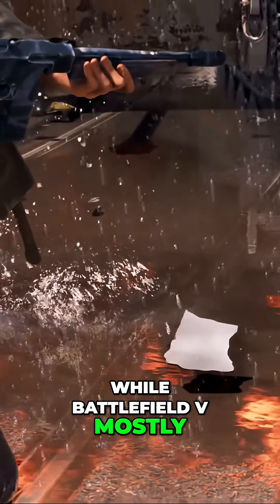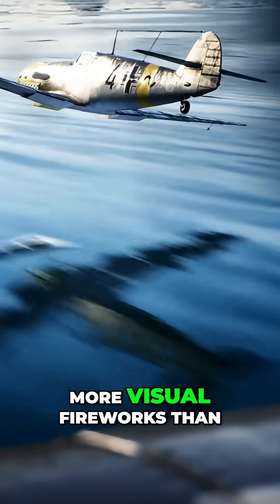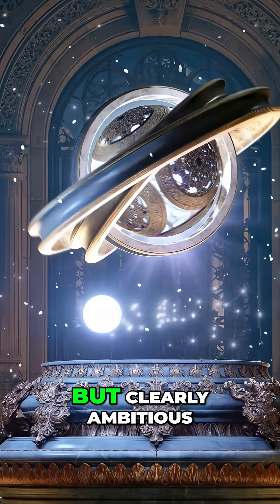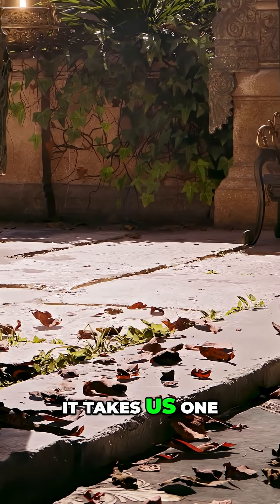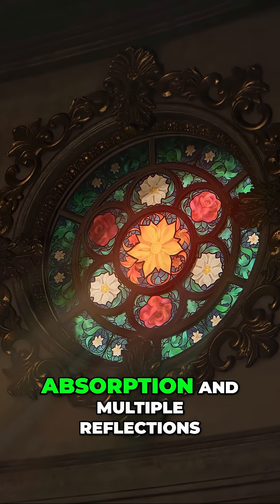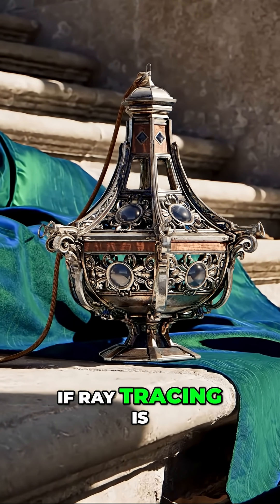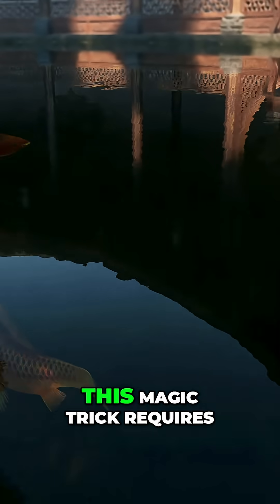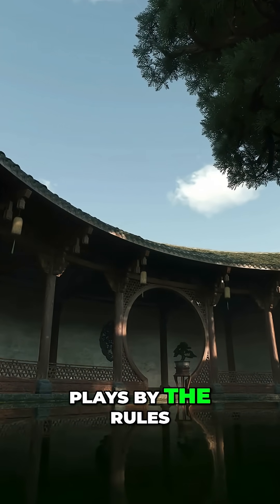Path Tracing - The Future of Real Time Graphics in Games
🎮 Technical Analysis of DOOM: The Dark Ages – we’re testing the latest RTX technologies in action! DLSS 4, Path Tracing, Reflex – all powered by the Gigabyte AORUS GeForce RTX™ 5080 MASTER 16GB graphics card, which we received for testing thanks to our collaboration with Gigabyte and NVIDIA.

🔍 In the video, we compare:
– Path Tracing vs Ray Tracing
– RTX 4080 vs RTX 5080
– RTX 5080 vs PS5 Pro

🔧 The tests were conducted on a modern PC build featuring top-tier Gigabyte components, with the entire experience displayed on the Gigabyte MO34WQC2 OLED 240Hz curved ultrawide monitor, which we also had the chance to test – a dedicated video about it is coming soon!

🛒 Gear featured in the video:

🟢 Gigabyte AORUS GeForce RTX™ 5080 MASTER 16GB GDDR7

🟢 Gigabyte MO34WQC2 Gaming Monitor OLED – 34” UltraWide QHD+ 240Hz

📌 In collaboration with  @NVIDIAGeForce  and GIGABYTE
🎥 This video features an integrated presentation of RTX technologies: DLSS 4, Reflex, Ray Reconstruction, and Path Tracing – showcased through DOOM: The Dark Ages.

🛠️ Test system specifications:
Gigabyte MO34WQC2 Gaming Monitor
Gigabyte RTX 5080 Aorus Master 16GB
Gigabyte Z790 Aorus Elite AX
Gigabyte UD1300GM PG5 PSU
Samsung 980 Pro SSD 2TB / 1TB / 500GB
Barracuda 4TB HDD
Be quiet! Silent Loop 2 360mm
Be quiet! Pure Base 600 BGW20
Windows 11

⏱️ Timestamps:
00:00 – Ray Tracing and its evolution
02:17 – NVIDIA x GIGABYTE – Episode Partners
03:04 – Gigabyte RTX 5080 AORUS MASTER 16GB GDDR7
04:19 – Test platforms + Gigabyte MO34WQC2 monitor
05:08 – What is DLSS 4?
06:45 – Multi Frame Generation – huge FPS boost
07:34 – Ray Reconstruction – a new era of RT
08:32 – NVIDIA Reflex – latency reduction
09:22 – Doom: The Dark Ages – Ray Tracing vs Path Tracing
11:50 – RTX 4080 vs RTX 5080 – FPS comparison & DLSS 4 performance gains
13:08 – PS5 Pro vs RTX 5080
14:22 – Test summary